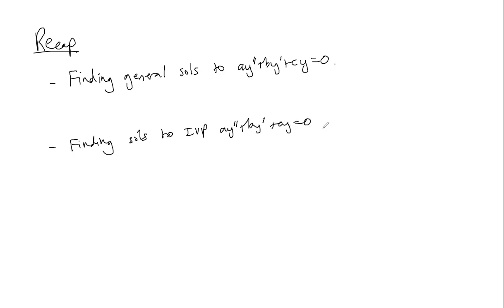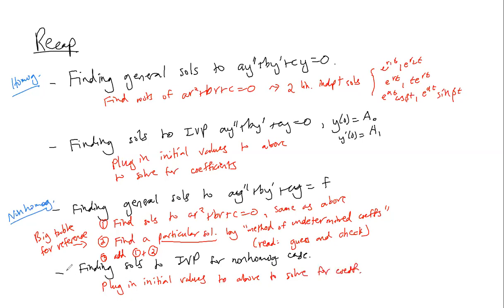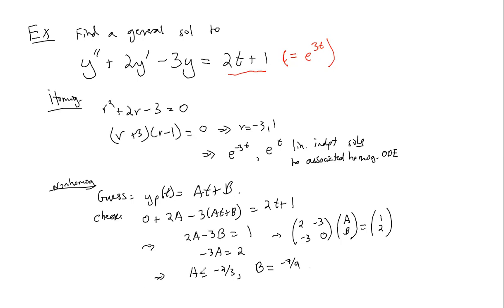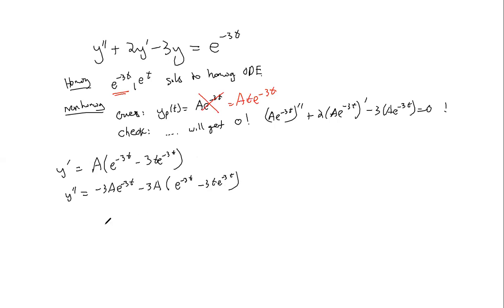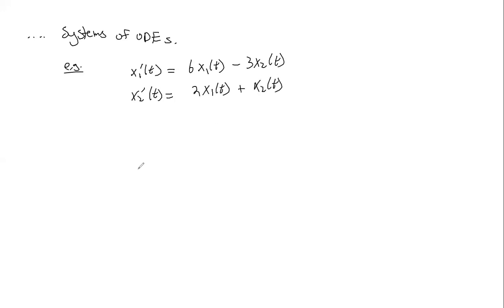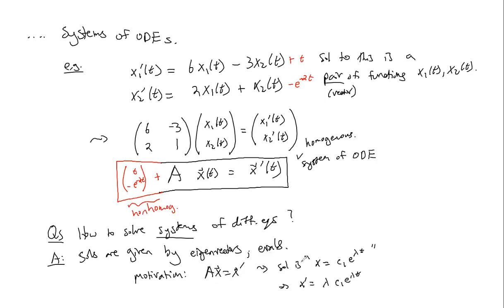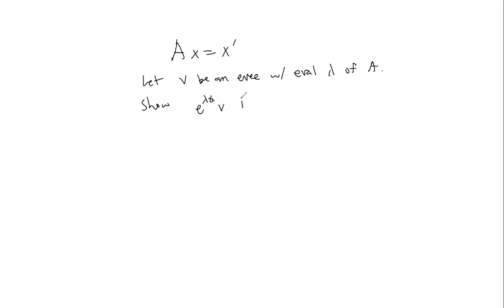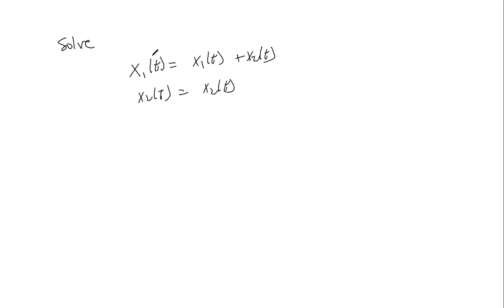Math 54 S20 - Section 4/22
Systems of ODEs and You.